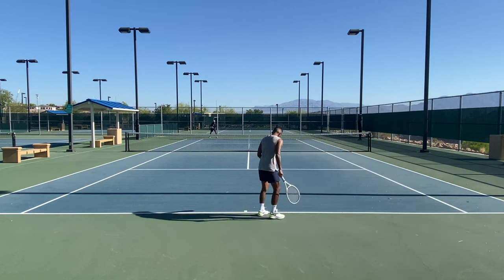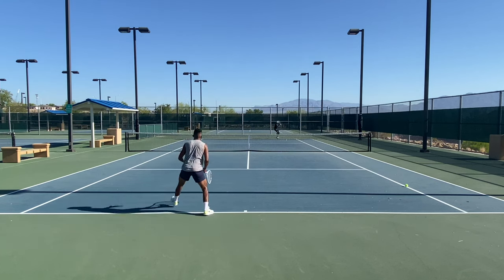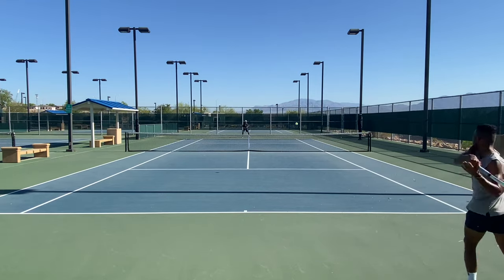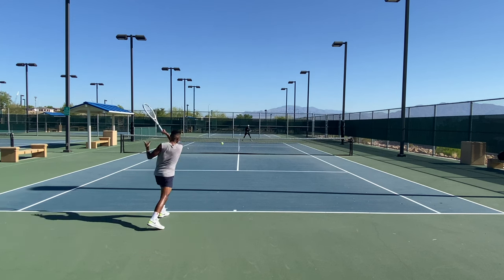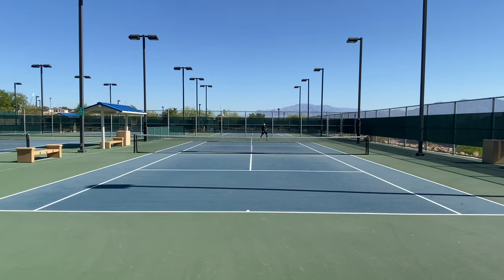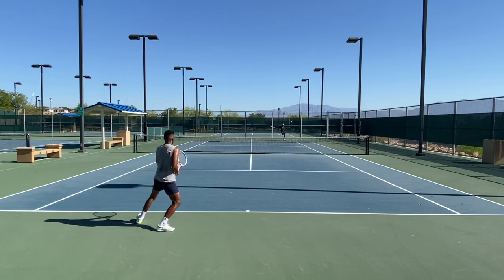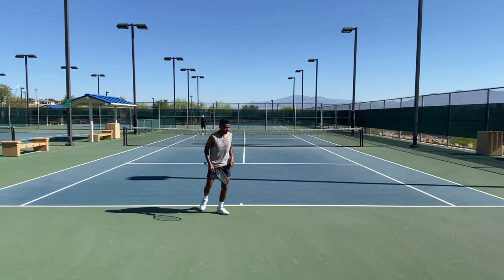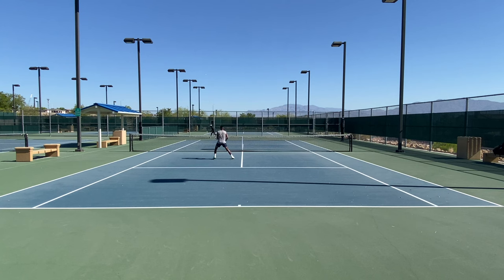Review & play test of the Solinco Whiteout 305 & Blackout 300: the best all-court racquets??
Today I am reviewing and play testing the highly sought-after Solinco Whiteout and Blackout! I had a lot of fun playing with both, so i hope you enjoy this review!

0:00 Solinco Whiteout 305
5:58 Solinco Blackout 300